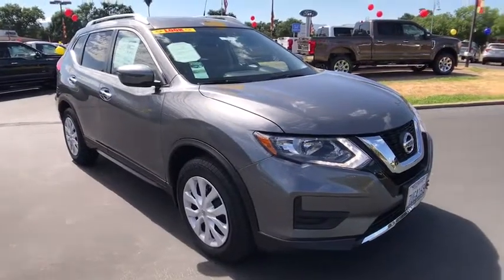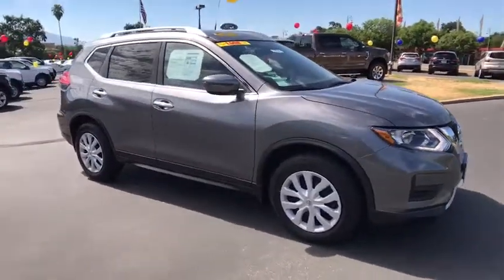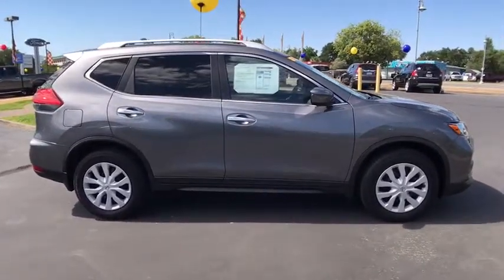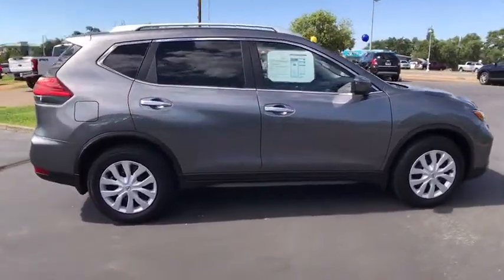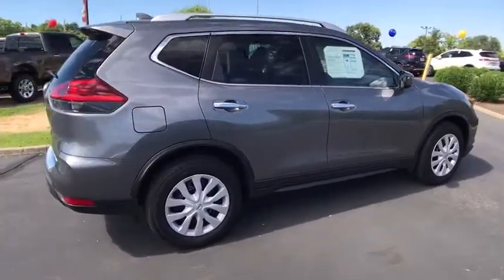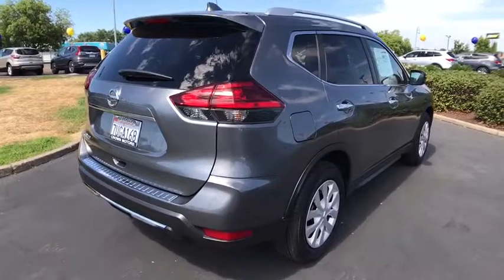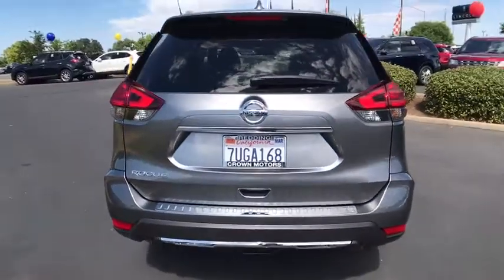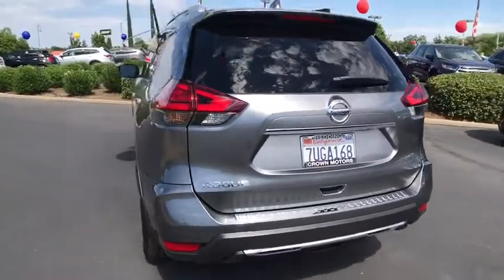2017 NISSAN ROGUE Redding, Eureka, Red Bluff, Northern California, Sacramento, CA 523683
2017 NISSAN ROGUE